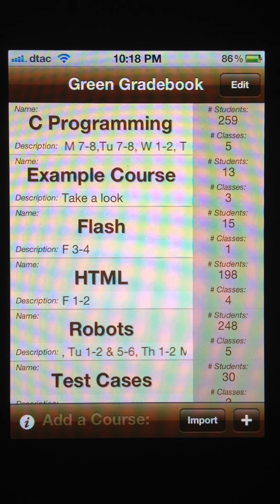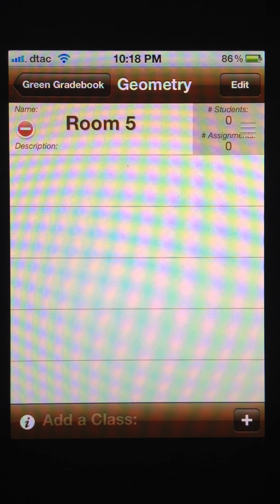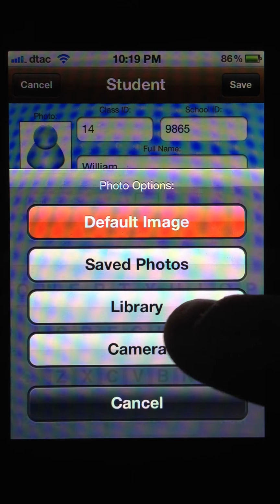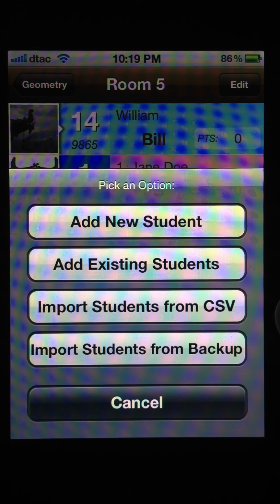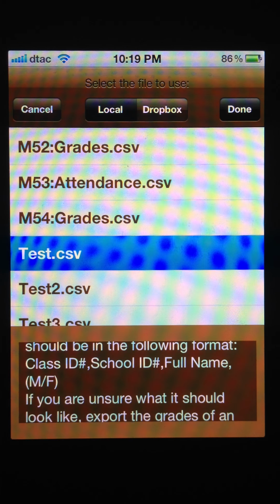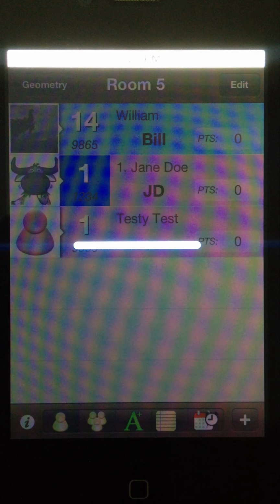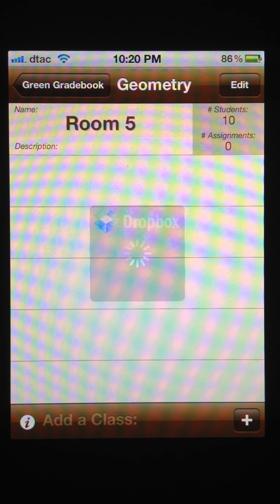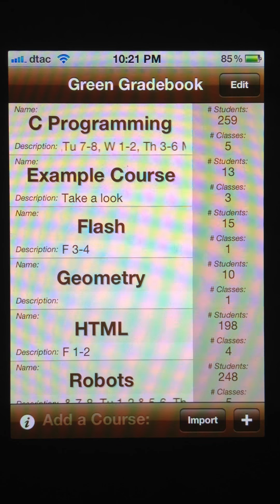Creating Your Classes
This is a short demo on the different ways of adding students to your classes.